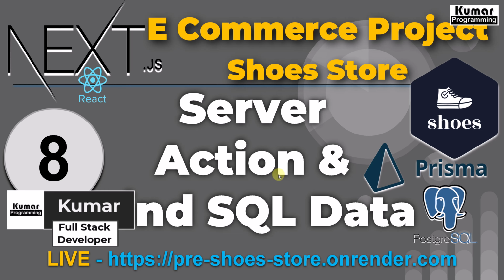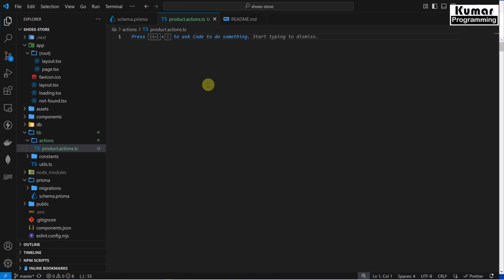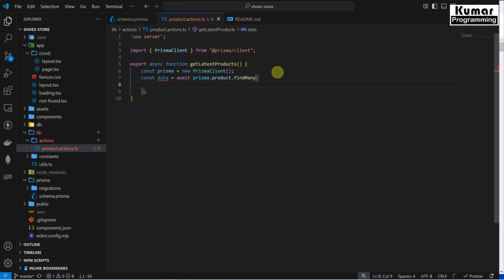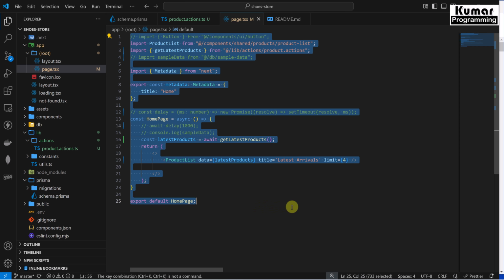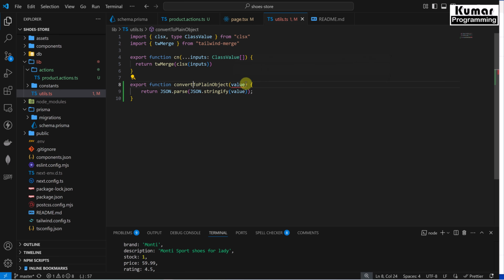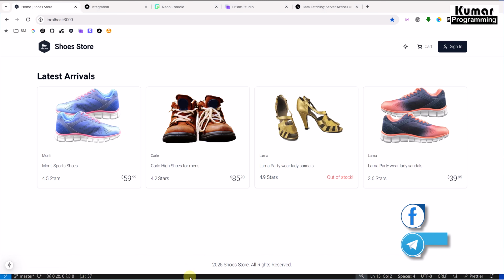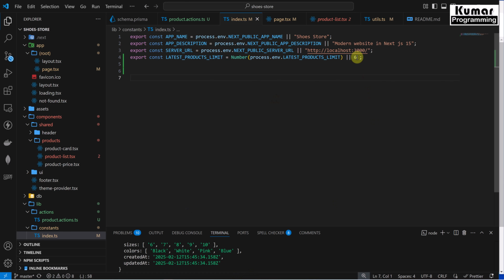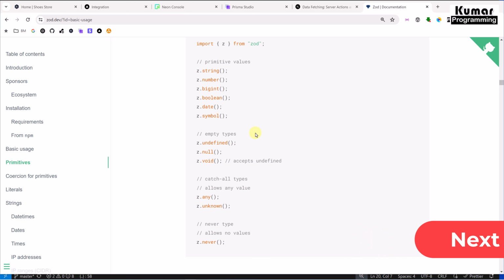8 - Server Actions & Bind SQL Data - eCommerce Project (Next js 15, PostgreSQL, Prisma ,Paypal)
8 - Server Actions & Bind SQL Data - Next.Js eCommerce Project  (Next js 15, React 19, PostgreSQL , Prisma, ShadCN , Paypal , Stripe integration)

In this video we'll create server action and bind products with SQL data.

📌 00:05-  Overview
📌 01:45-  Create PostgreSQL Database
📌 03:20-  Installing Prisma

🔥 Next js 15 New Features:
1. Support for React 19
2. Enhanced CLI
3. Turbopack Dev (Stable)
4. Static Route Indicator
5. Enhanced Forms (next/form)
6. TypeScript Support

🔥 React Js 19 New Features:
1. Actions
2. New Hooks useActionState, useFormStatus, useOptimistic
3. React Server Components
4. New API: use
5. Enhanced Error Reporting
6. Support for Document Metadata
7. Improved Hydration and Resource Loading

🔥 Prisma
Prisma Client
Prisma Migrate
Prisma Studio

Integrating Prisma with PostgreSQL:
Type Safety
Schema Migrations
Developer Experience

🔥 PostgreSQL  Database Features:
1. ACID Compliant
2. Advanced SQL Features
3. Extensibility
4. JSON and JSONB Support
5. Concurrency Control
6. Full-Text Search
7. Foreign Data Wrappers (FDWs)
8. Replication and High Availability
9. Partitioning
10. Security Features
11. Foreign Keys and Data Integrity
12. Indexes and Performance Optimization
13. Backup and Recovery
14. Cross-Platform Compatibility
15. Advanced Analytical Queries